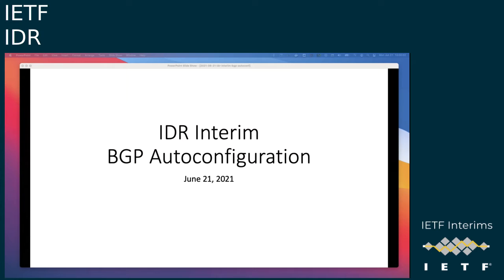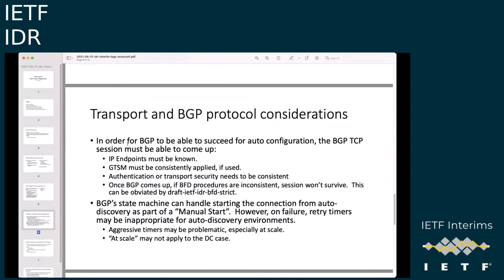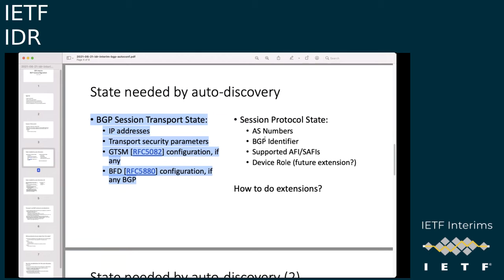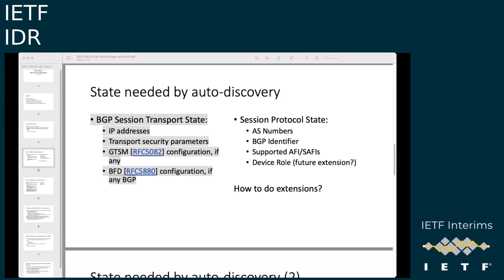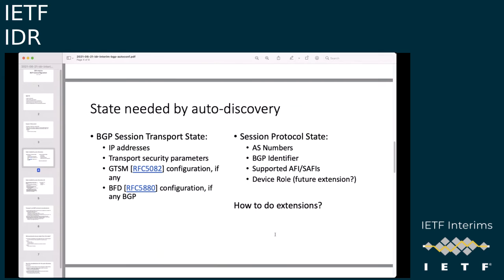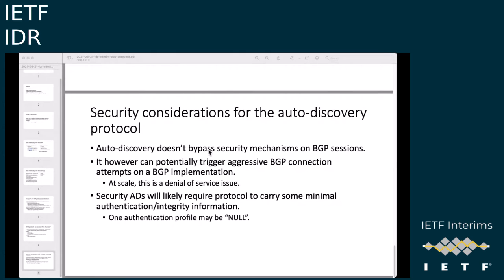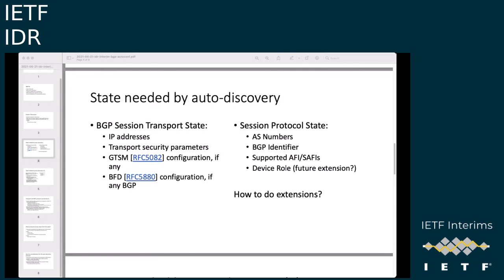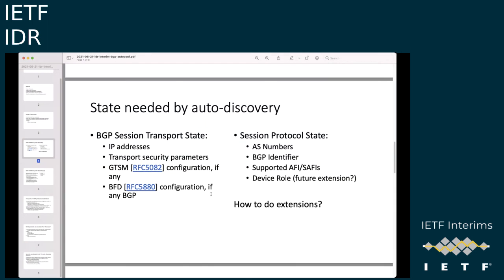IETF-IDR-20210621-1400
IDR interim meeting
2021/06/21 1400